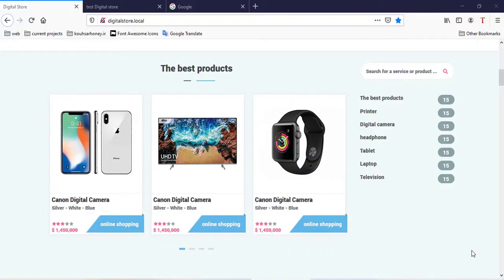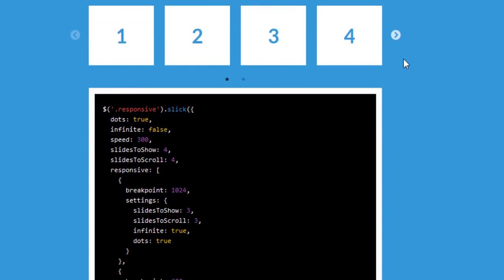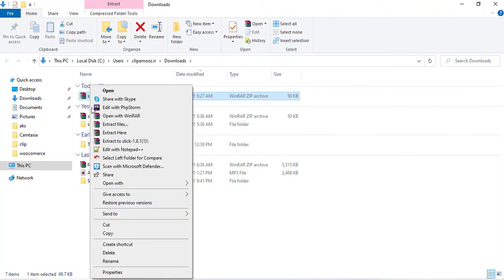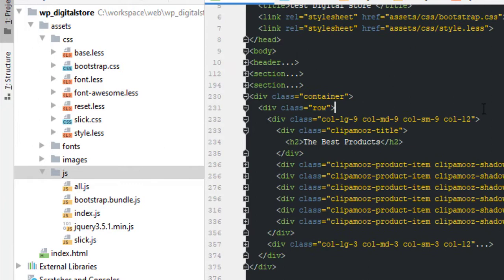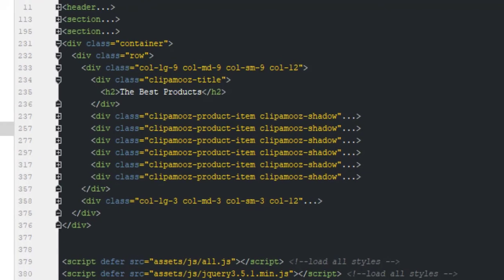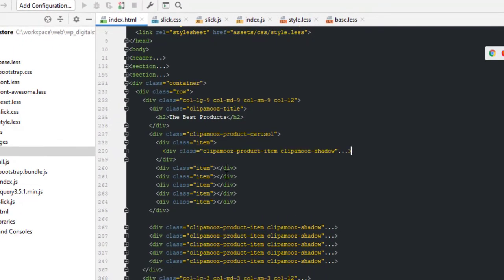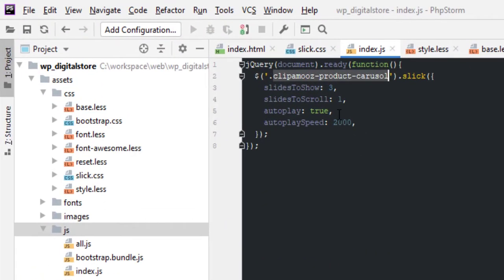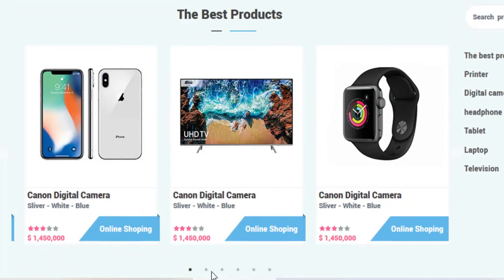Implement a product slider with the Slick library, wordpress woocommerce - PART 9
Learn How To Make Designing the Slick Carousel section Using HTML CSS
What is this Slick Carousel Design
How to create a custom WooCommerce Slick Carousel design

Implement a product slider with the Slick library,wordpress woocommerce - PART 9,slick - the last carousel you'll ever need,jquery slick product slider Code Example,product-slider,How To Add Slick Slider In woocommerce,How to install Slick Slider on Product's page thumbnails,Fully Responsive & Flexible jQuery Carousel Plugin,Create a slider of WooCommerce Product Featured Images,How to create a slider/carousel to display products,product,Slick,library,Implement,slider